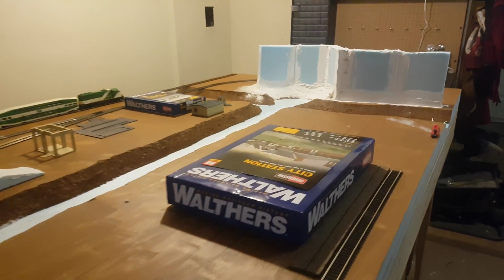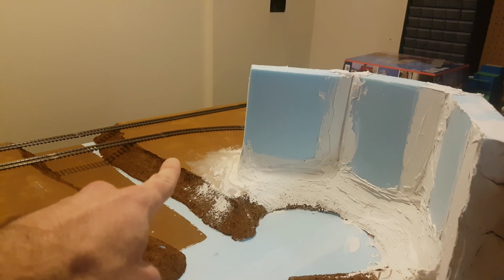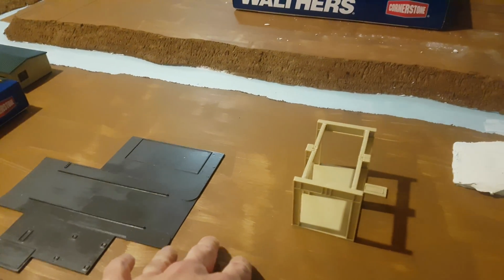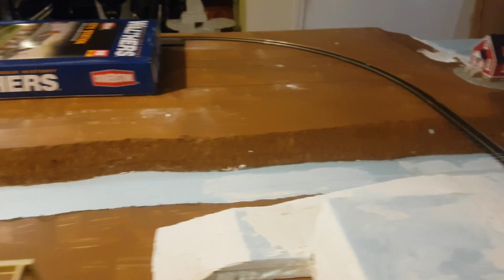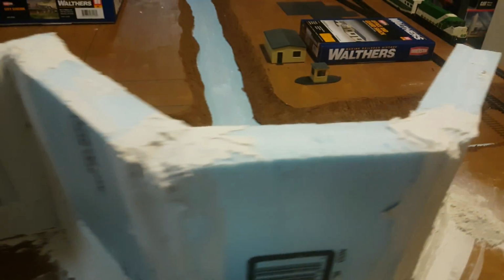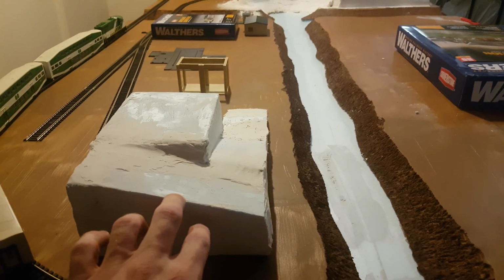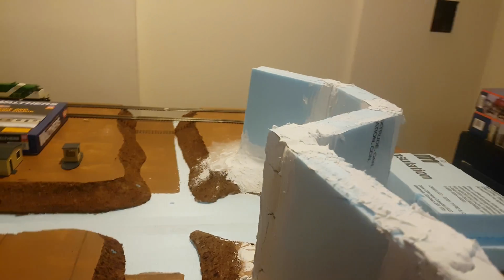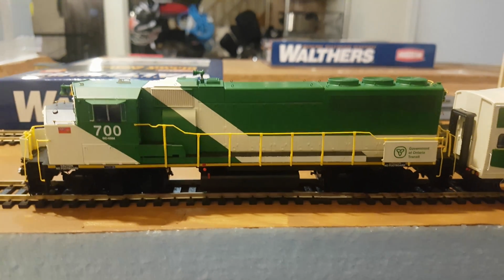HO Scale Layout Episode 3.0 and Mail Call 2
I have relocated my layout so that I can expand into table 2 in the New Year. I will show you the two items that I ordered from Otter Valley Railroad. I will also show you the work that I have done on the layout.